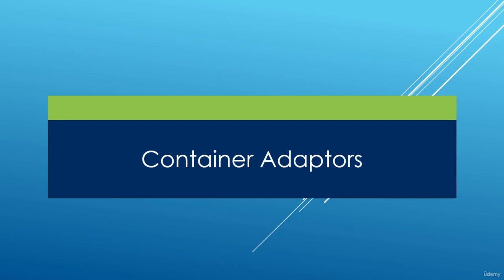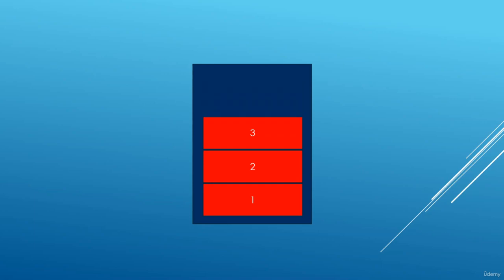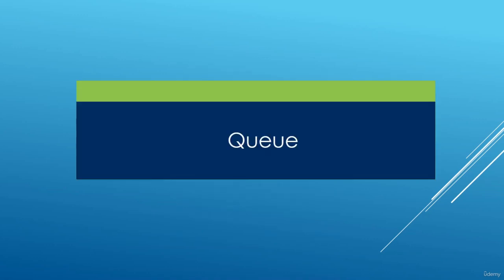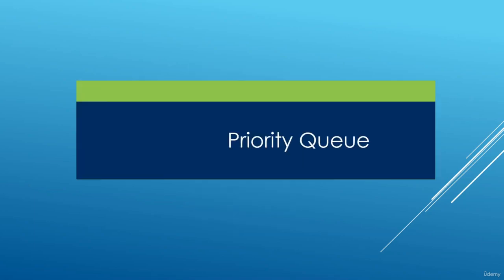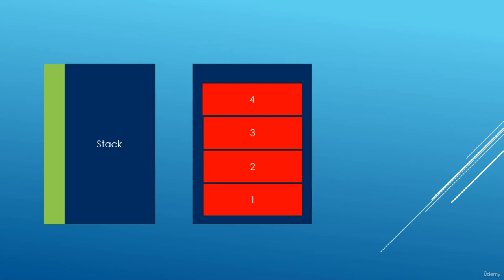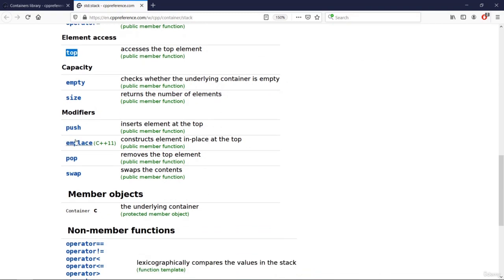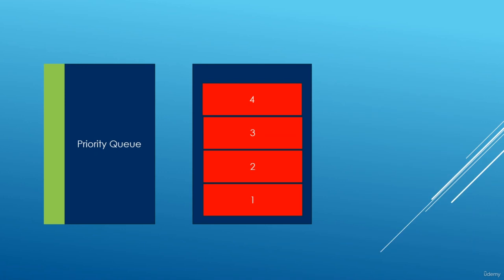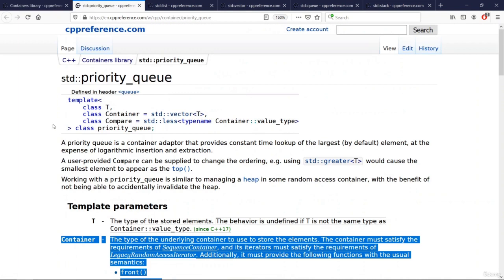014 Container Adaptors Intro